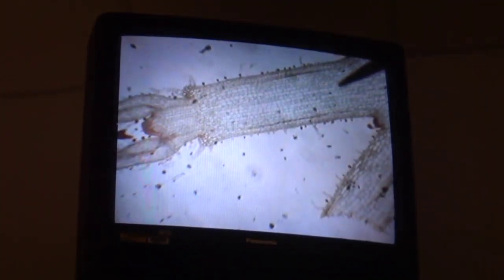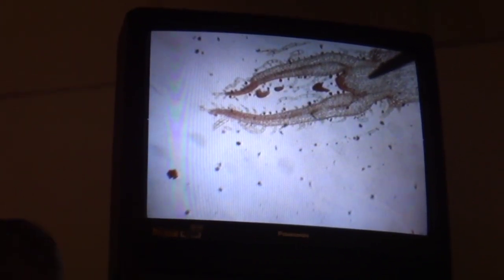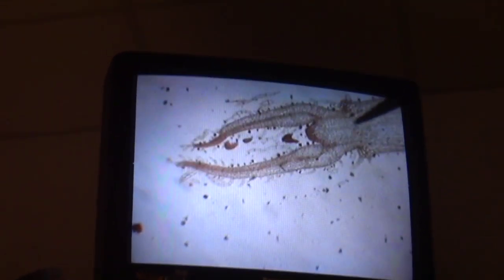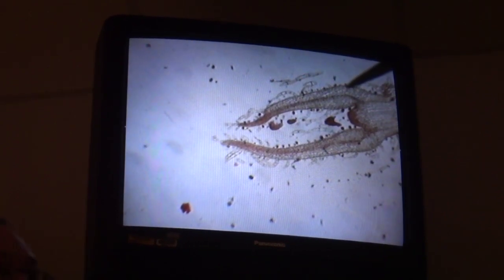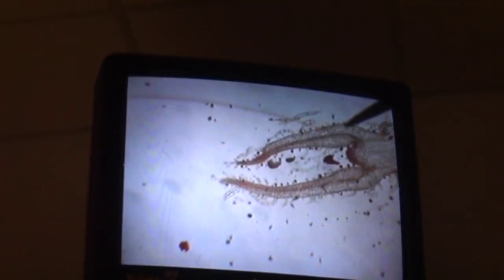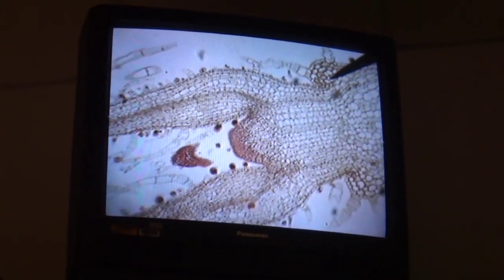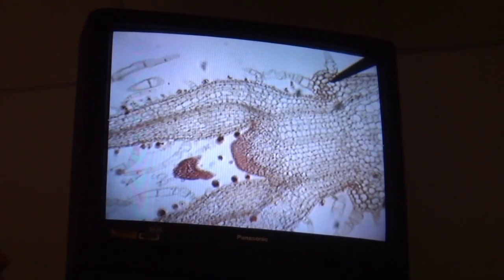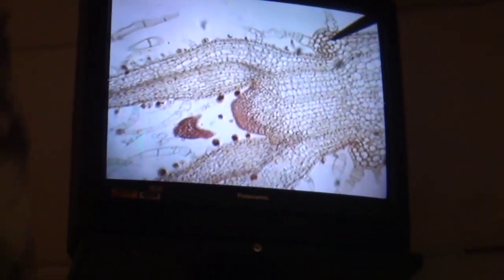Practice Practical 3 of 9